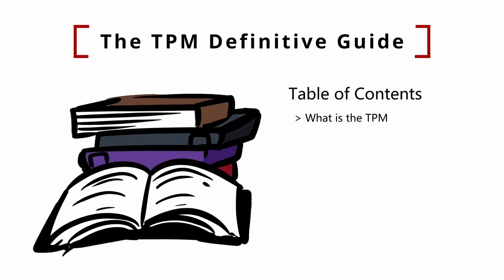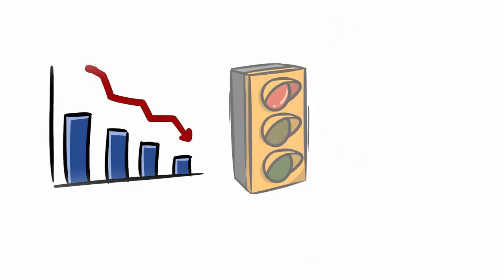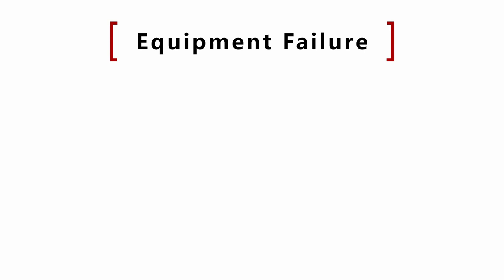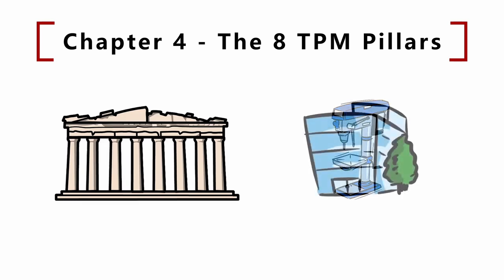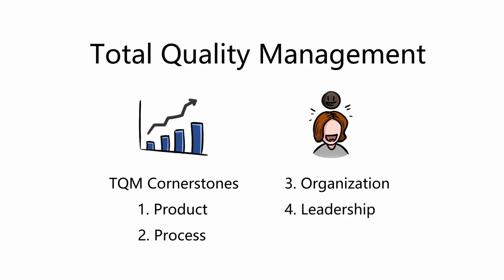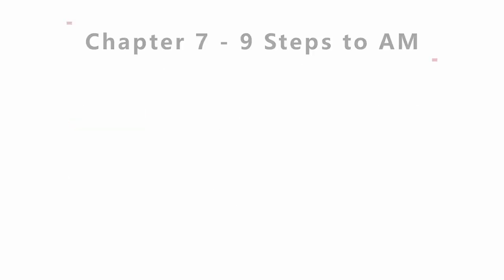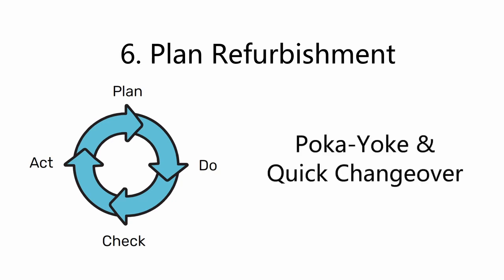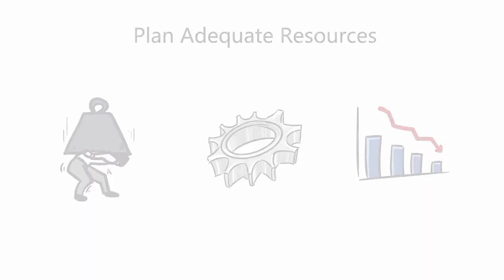What is Total Productive Maintenance 8 Pillars of TPM 6 Big Losses Type of Maintenance